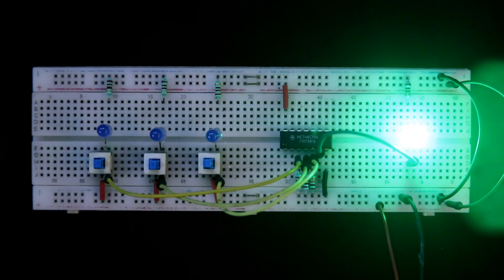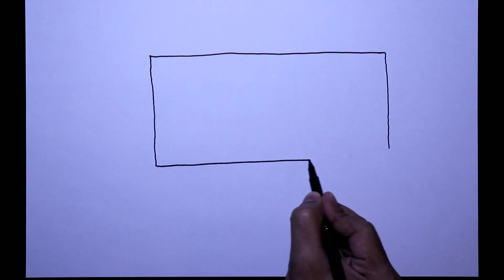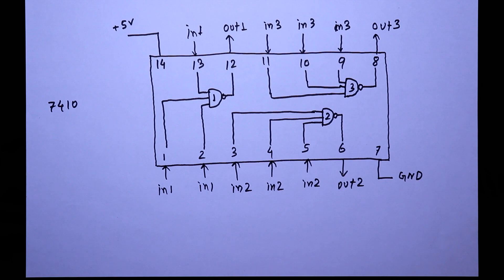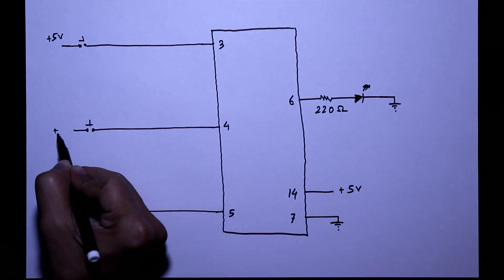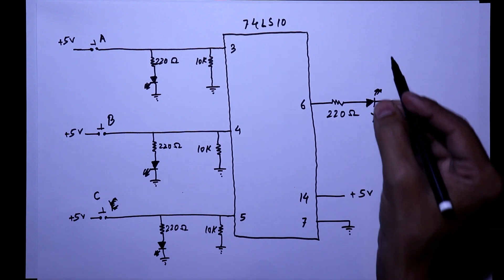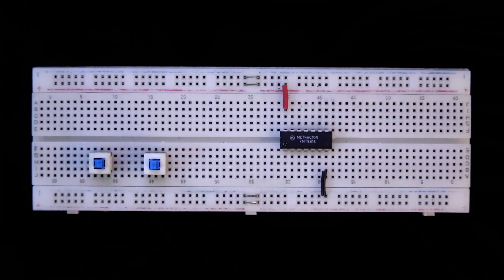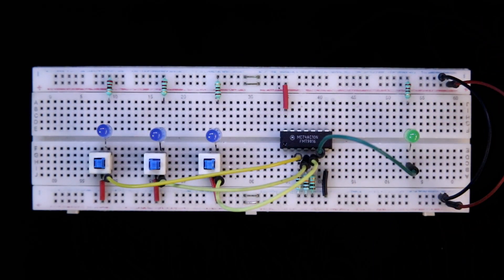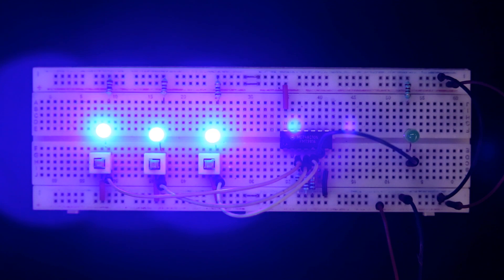7410 74HC10 74LS10 Triple 3 input NAND gate integrated circuit IC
In this video, I've given a detailed working information of the IC  74LS10, the three input NAND Gate.

Required Components:

IC                        : 74LS10
Resistors           : 220 Ω, 10 K
Miscellaneous  : Breadboard

Chapters:
0:00 - Intro
0:34 - Pin Diagram
1:06 - Practical Circuit
2:30 - Connection
3:18 - NAND Gate